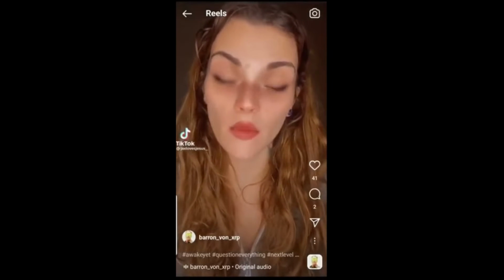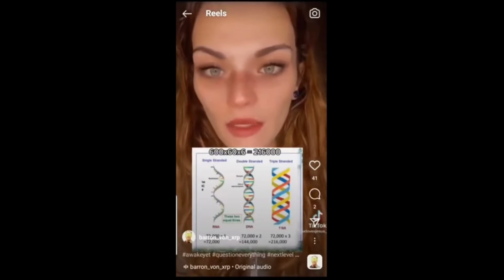10 5 6 5 God's Blueprint !!!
Hello~ Brothers and Sisters in Christ !!!

" And ye shall know the truth, and the truth shall make you free."
( John 8:32 )

Truth will set you FREE as the Scripture says ^^

May God give you wisdom and understanding for this !!!

from your brother in Christ